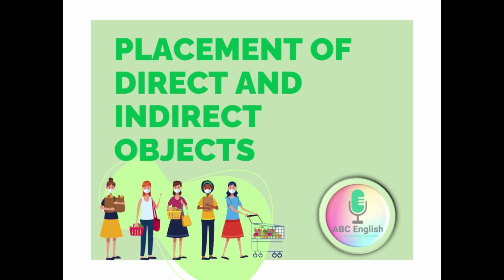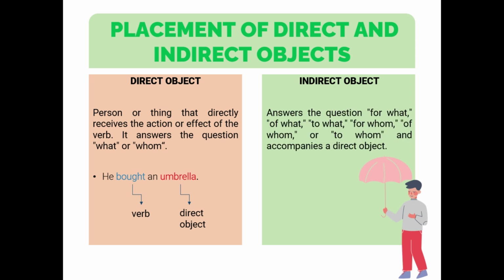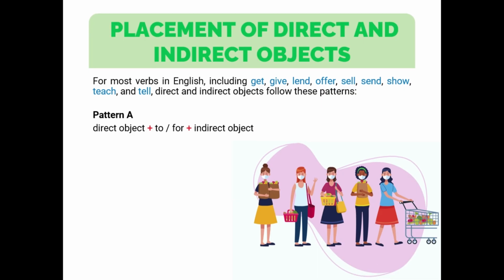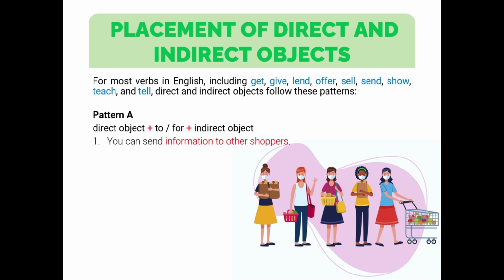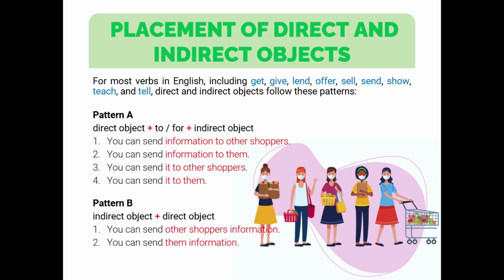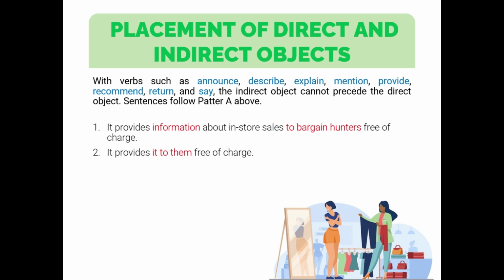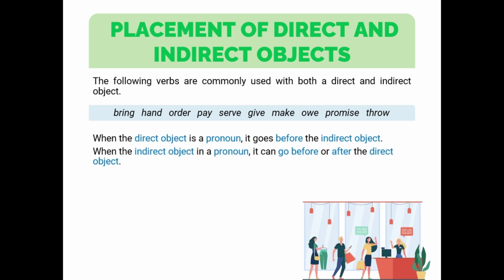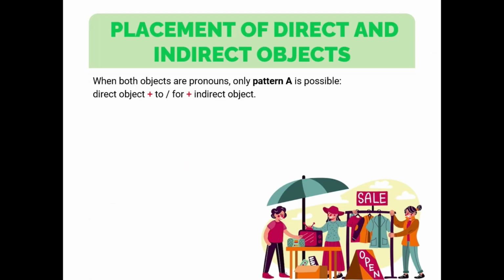Unit 8 A | Placement of direct and indirect objects | Passages 2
Online grammar resources for teachers and students; Unit 8 "Consumer culture" - Placement of direct and indirect objects ; Page 63. - Passages 2 by Jack C. Richards and Chuck Sandy.

Introduction: 00:10
Direct and indirect object defintion: 00:36
Pattern A: 01:40
Pattern B: 02:56
Verbs with Pattern A: 03:18
Verbs with Pattern B: 03:48
Verbs with direct and indirect object: 04:16
Pronouns with Pattern A: 05:00